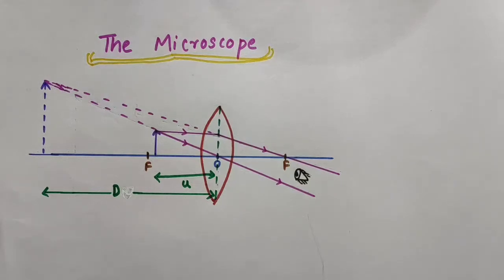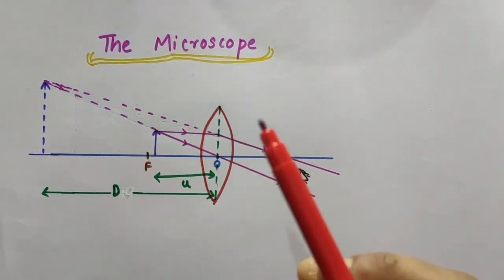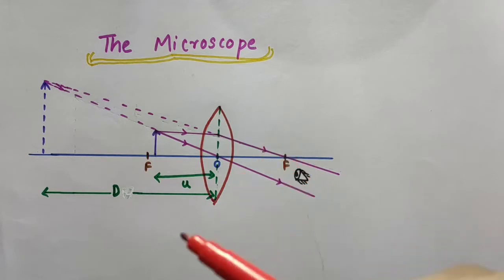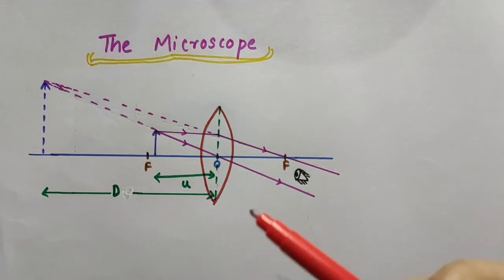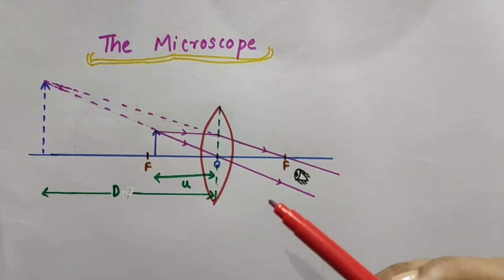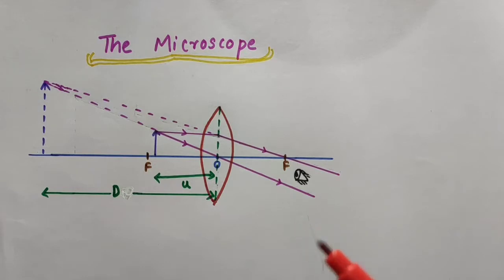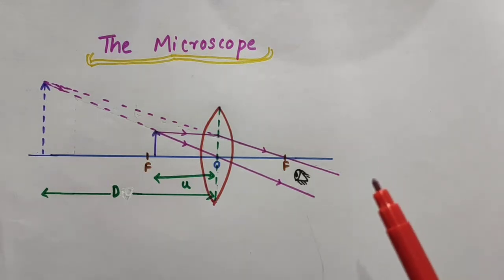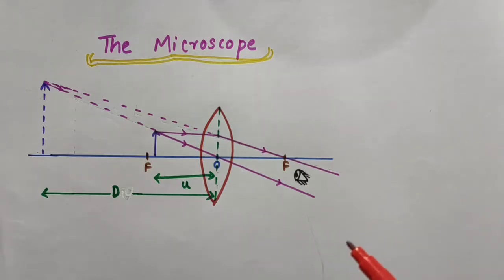The microscope // Simple microscope // Optical instruments/ Class 12 Physics / Chapter 9 Ray optics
Compound microscope

Refraction by a lens & Magnification

Magnification - Negative / Positive